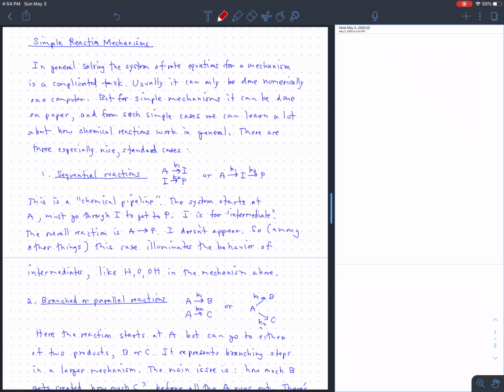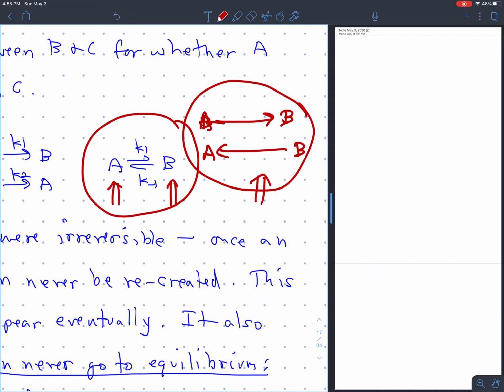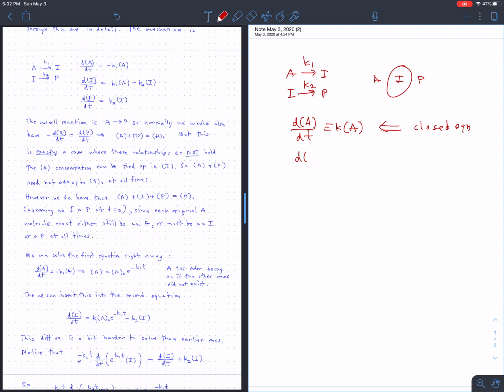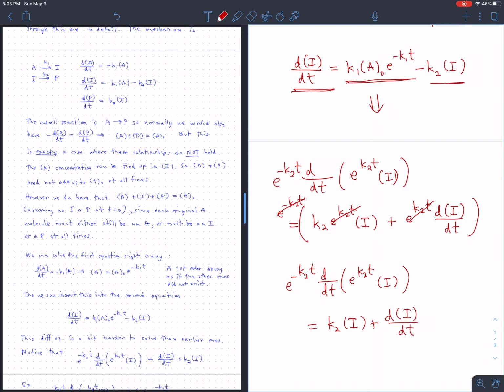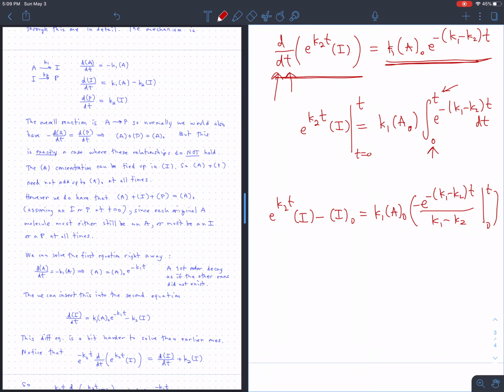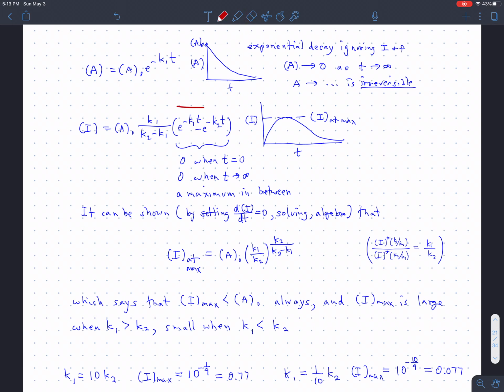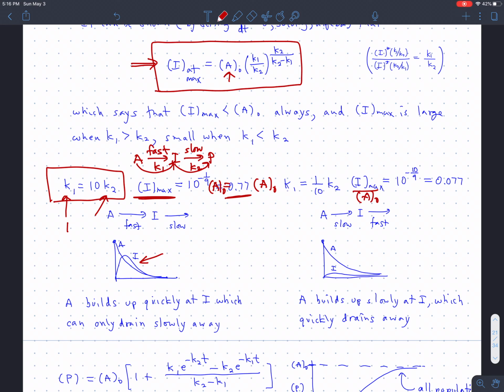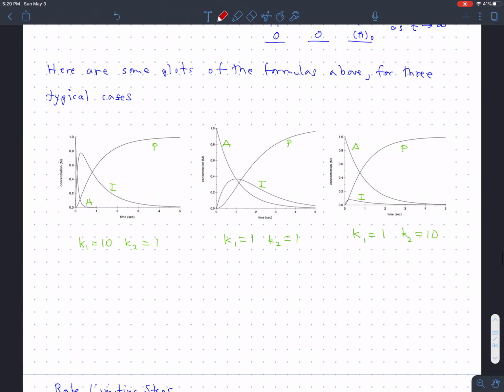Chem 312 Lecture 23 Sequential Mechanism 5-3-20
The mathematics and properties of sequential mechanism, especially the simplest one, A—I—P